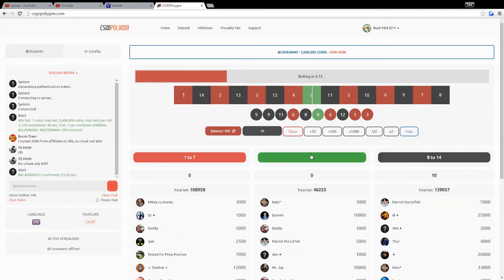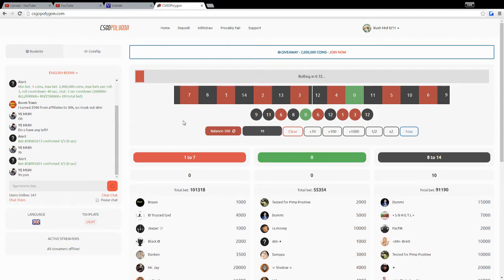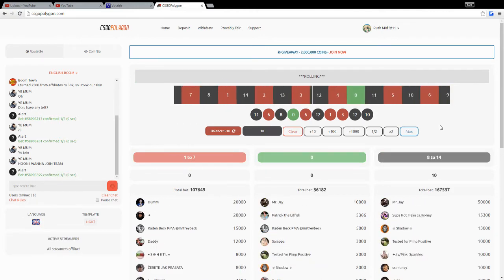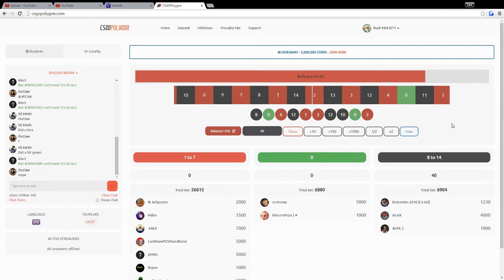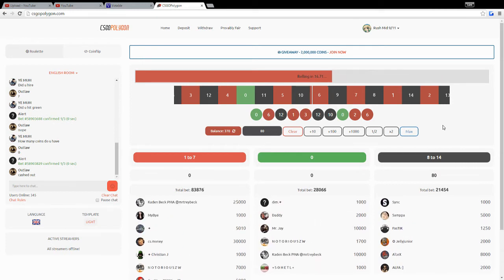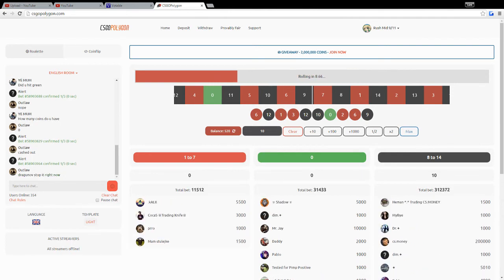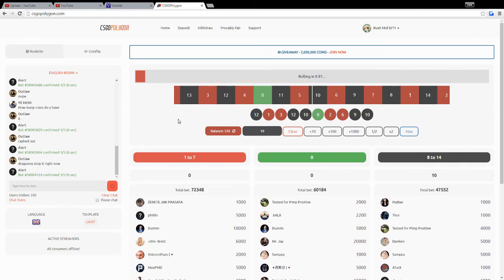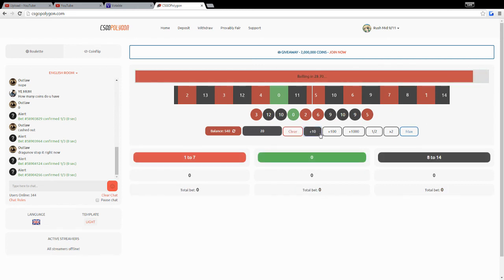I Tried CSGO Gambling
i have a code for free coins no idea if it works lol Code is : BUUGAMES